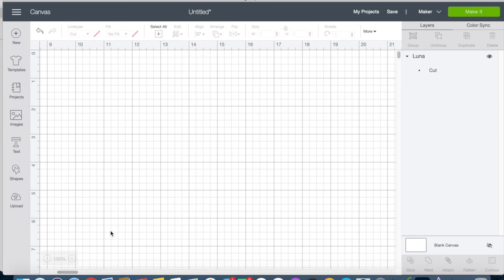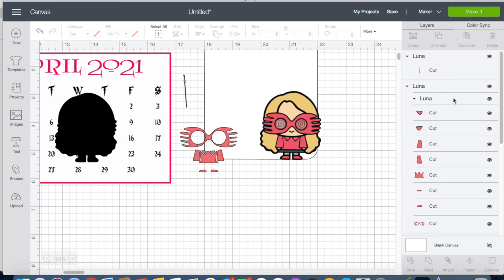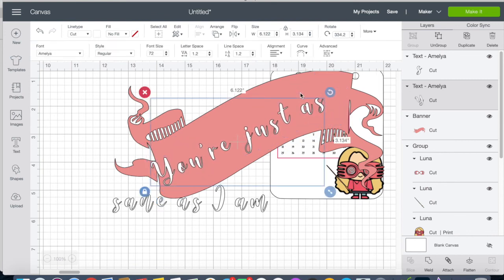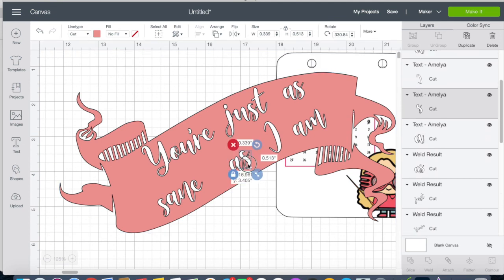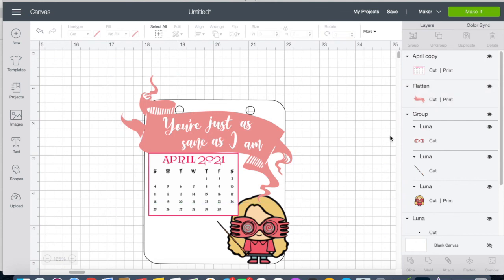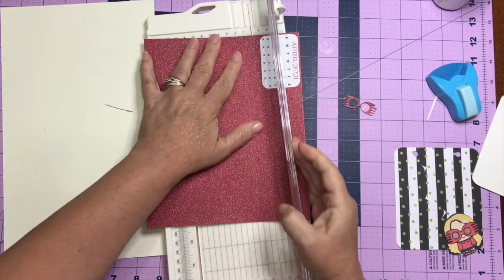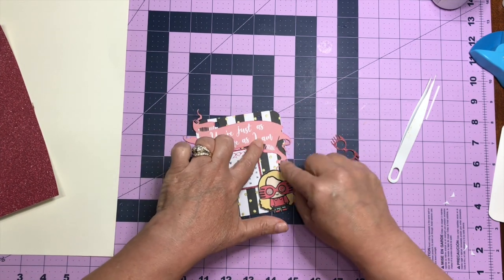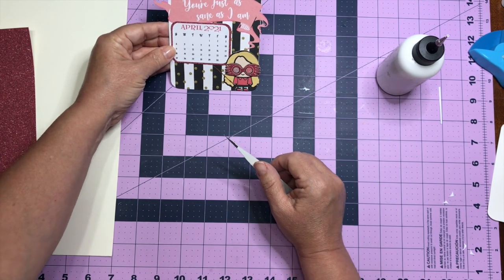Harry Potter Mini Calendar Tutorial - Luna Lovegood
In this video, I provide instructions to recreate the Luna Lovegood page of my Mini Harry Potter 2021 calendar. If you are a Harry Potter fan and like to papercraft, this is the project for you. The calendar was designed in Cricut Design Space and created using a Cricut Maker machine, but if you're more talented than me, you may try making it by hand!